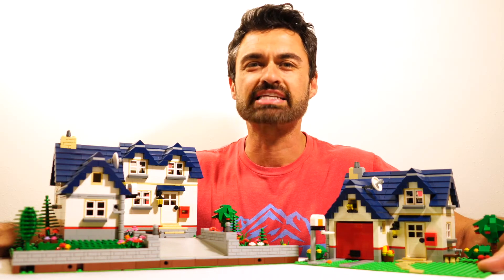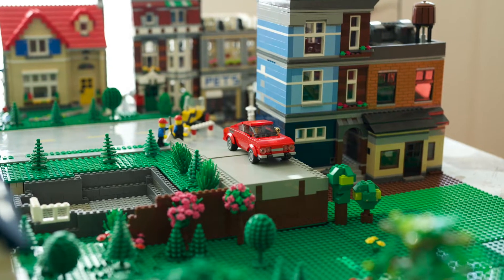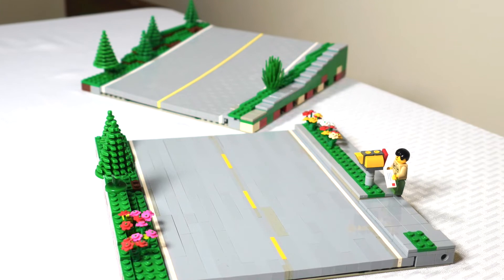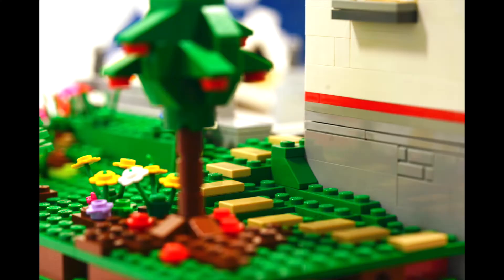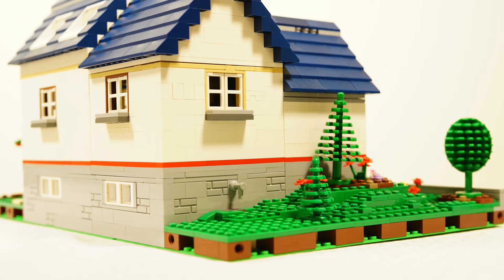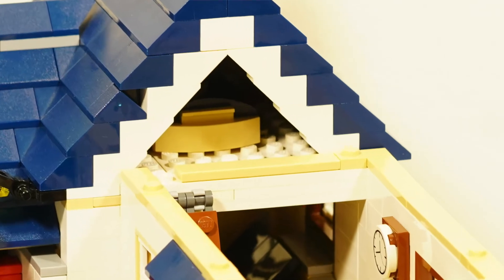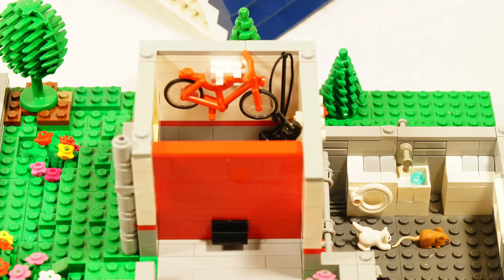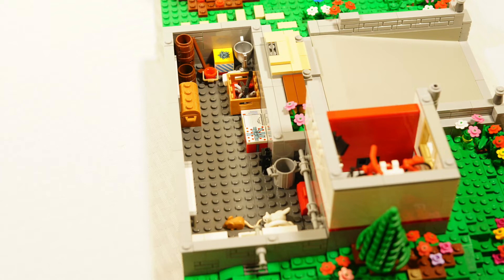"NEW" LEGO 5891 APPLE TREE HOUSE! ( It's a ReMoc :) Going in the CITY!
New LEGO 5891 Creator Apple Tree House ReMoc is going into a soon to be HUGE LEGO City. This classic 3-in-1 LEGO set was all about country living but is now moving to the suburbs.
This is the first video of the Hit the Bricks channel!
Come along on the journey as we build a new city from the ground up. This Channel will feature MOCS, reviews of official and non official LEGO sets and city and town updates featuring building techniques, epic wins and more than likely a few spectacular failures :)

All the comments expressed are mine and I do monitor comments to ensure a safe and positive viewing experience.